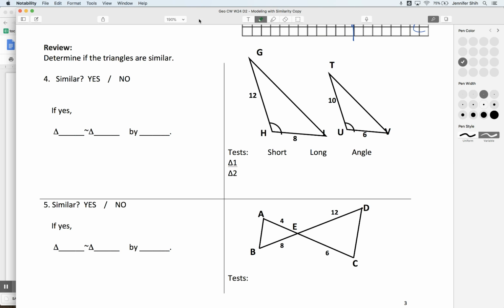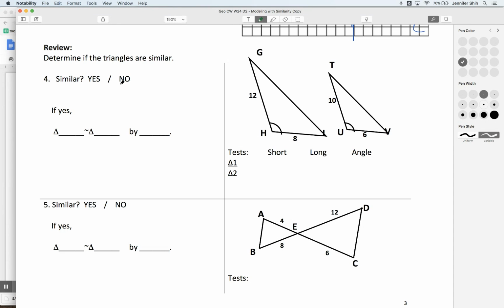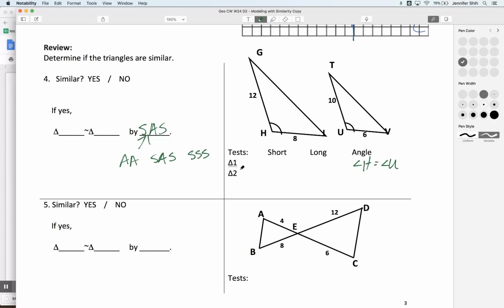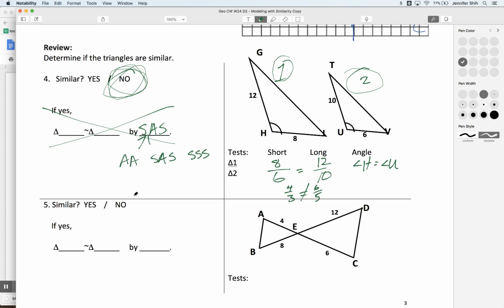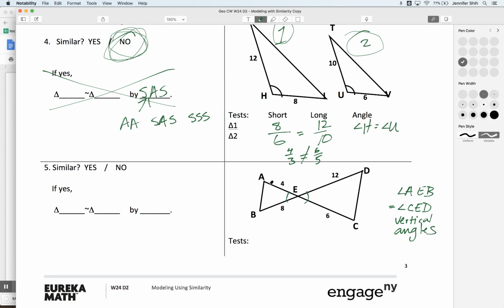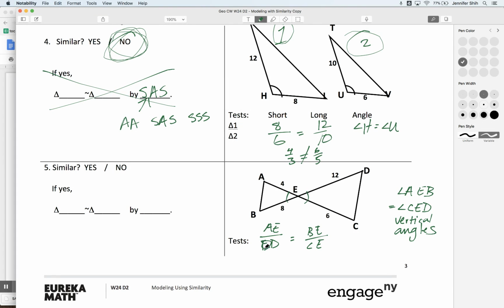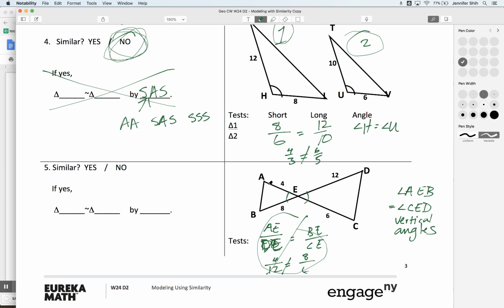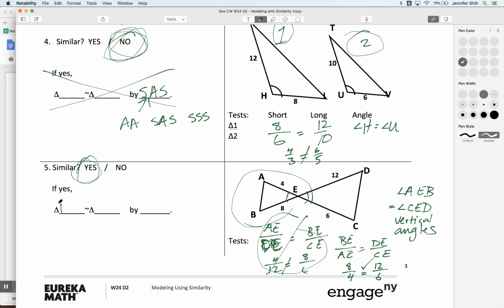Review Problem 4 and 5